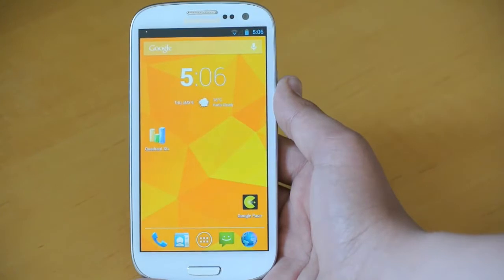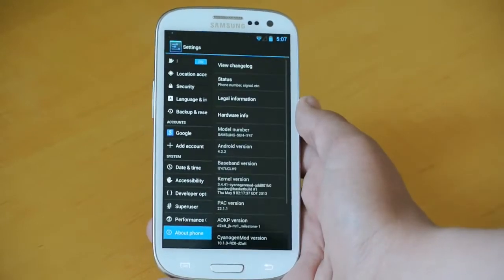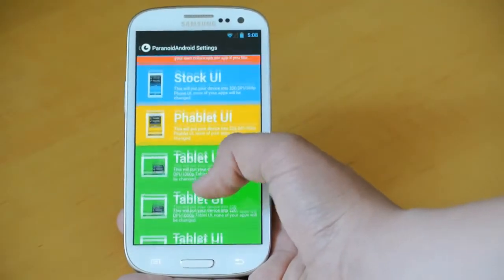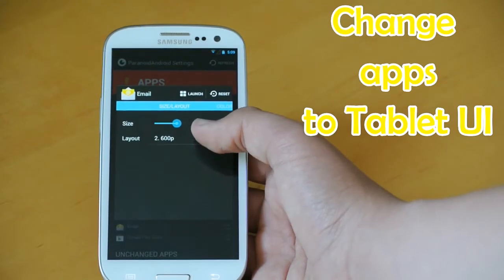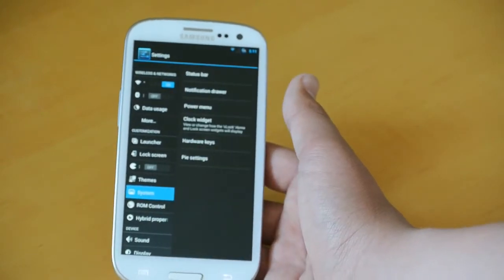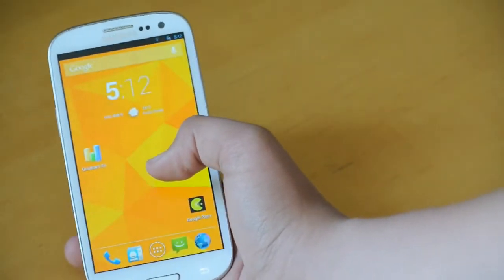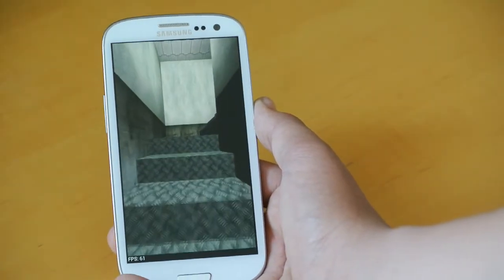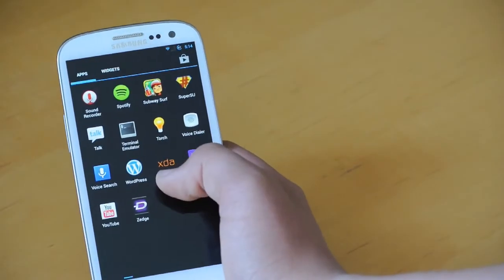PAC-Man Rom (4.2.2) for ALL U.S Galaxy S3's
This is a great Rom for your U.S Samsung Galaxy S3. It gives you features from Paranoid Android, AOKP, and Cyanogenmod all packed into one great rom.